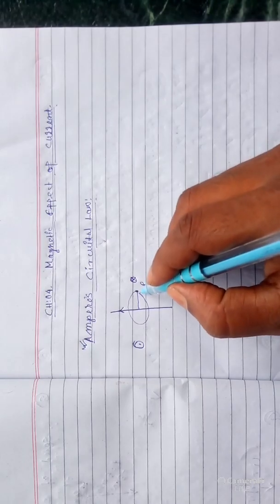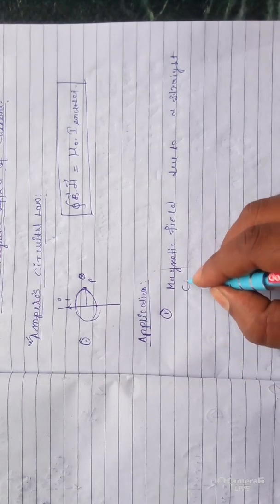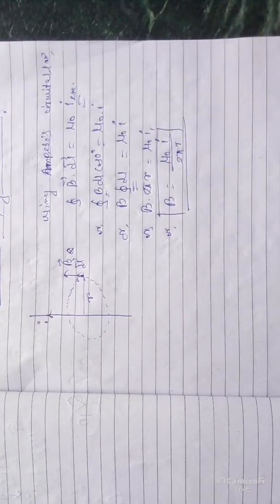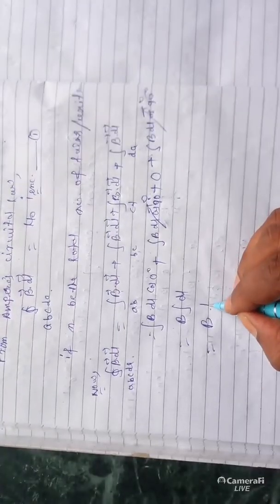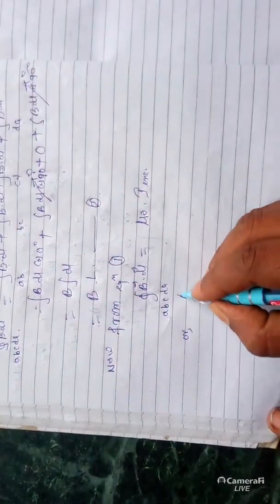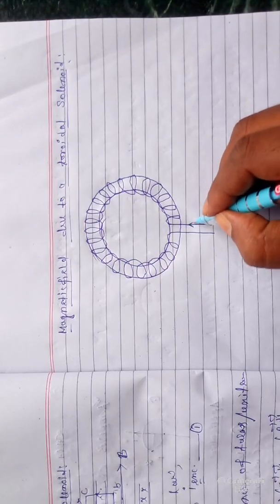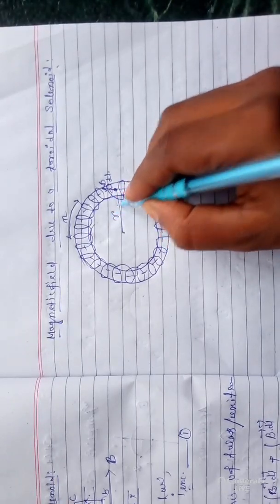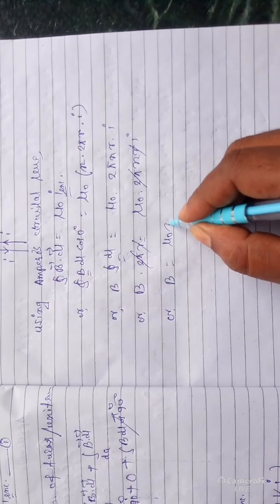Ch-4. 2: Ampere's circuital law & its application, Motion of charged particle.....